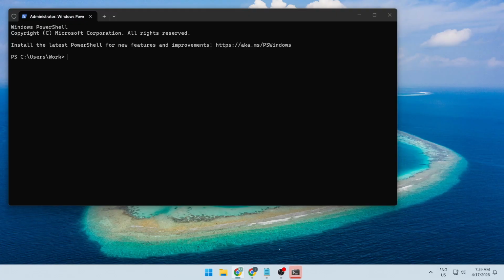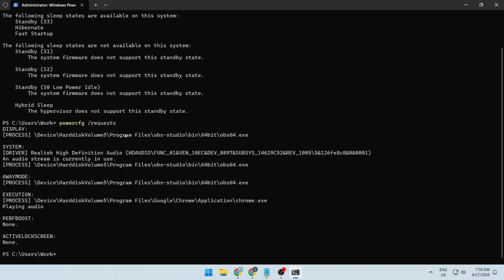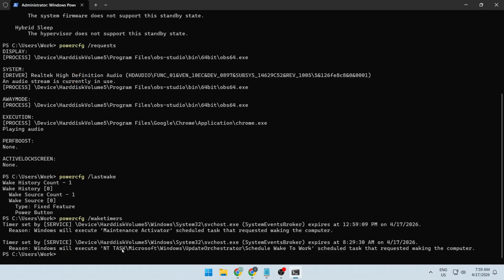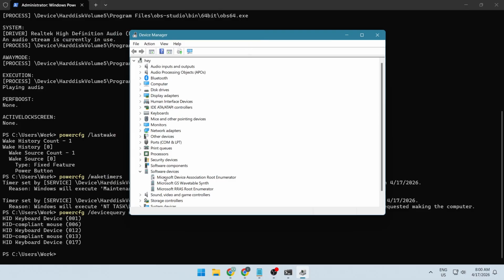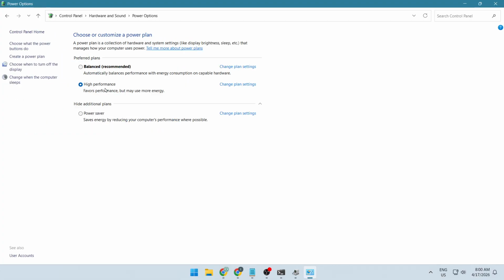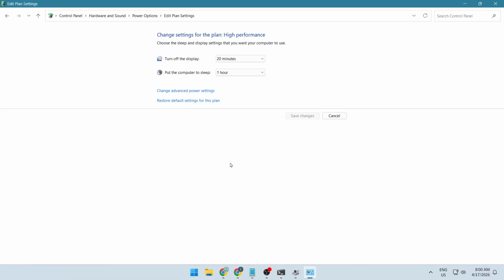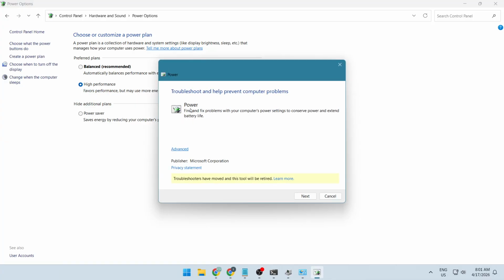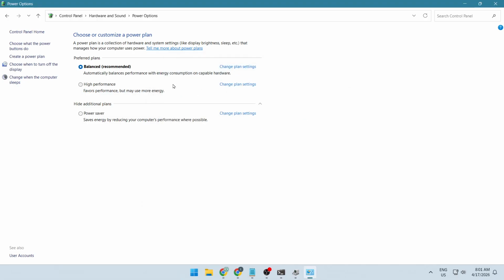How to Fix Sleep and Wake Issues in Windows 11 (Power State Diagnosis)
This is the only Windows 11 guide on fixing sleep and wake issues you'll need. You'll learn how to find what is keeping your PC awake and stop unwanted wake events for good.

1. You'll learn how to use Terminal Admin power commands to check supported sleep states, active power requests, last wake events, wake timers, and devices allowed to wake your PC.
2. You'll learn how to stop specific devices from waking your computer through Device Manager.
3. You'll learn how to disable wake timers and turn off Fast Startup in Power Options and Control Panel.
4. You'll learn how to run the Power Troubleshooter and when to update graphics and chipset drivers if the issue continues.

Perfect for: Windows 11 beginners, laptop users, desktop PC users, anyone dealing with sleep problems

fix sleep and wake issues in Windows 11, Windows 11 sleep mode not working, PC wakes up by itself Windows 11, how to stop computer from waking up, Windows 11 wake timers disable, power requests command Windows 11, device waking PC from sleep, Windows 11 Fast Startup disable, power troubleshooter Windows 11, sleep settings tutorial 2026